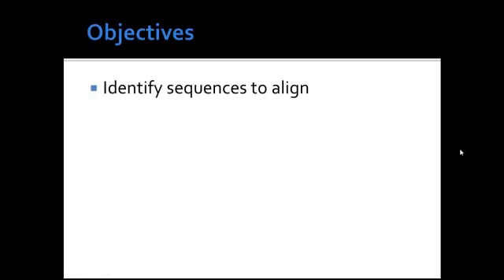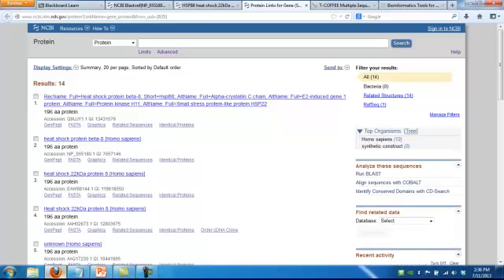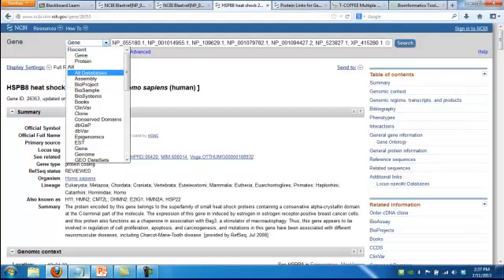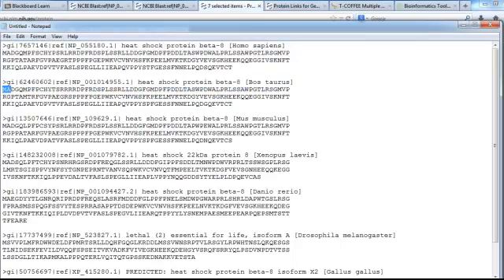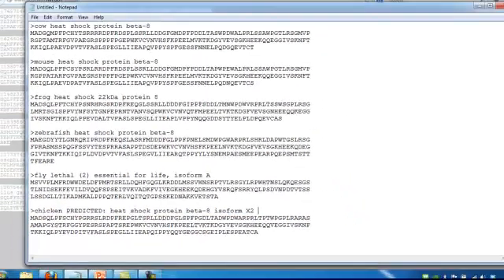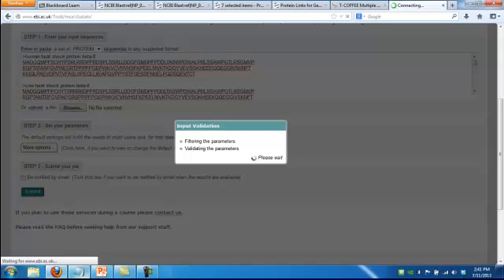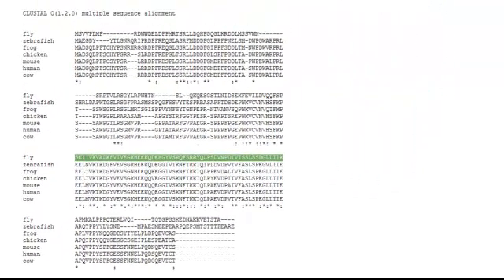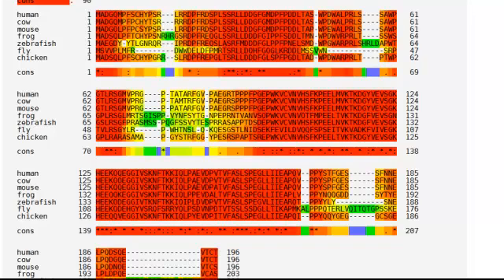Multiple Sequence Alignment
An exercise on how to produce multiple sequence alignments for a group of related proteins. Produced by Bob Lessick in the Center for Biotechnology Education at Johns Hopkins University. http:--advanced.jhu.edu-academics-centers-center-for-biotechnology-education-